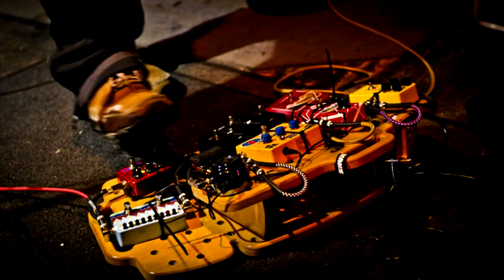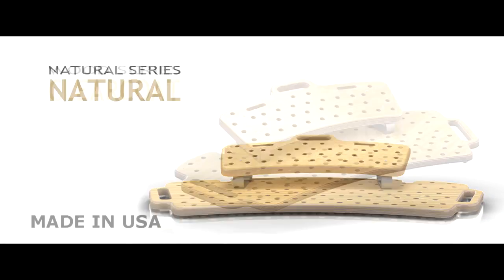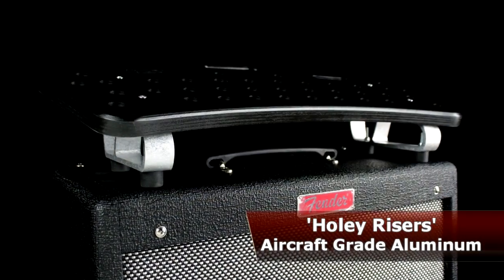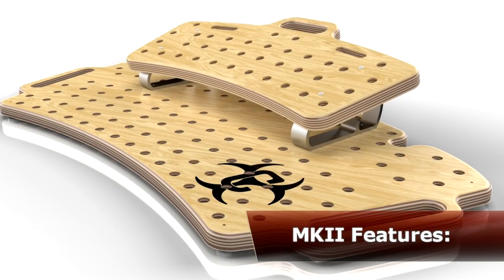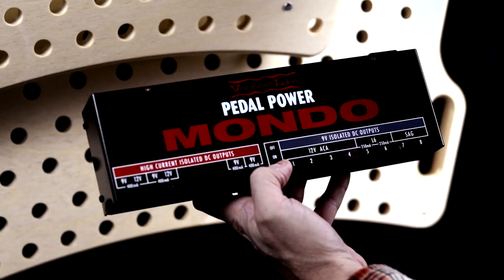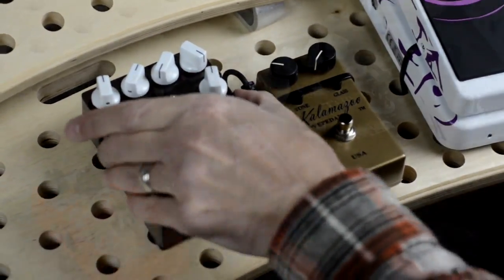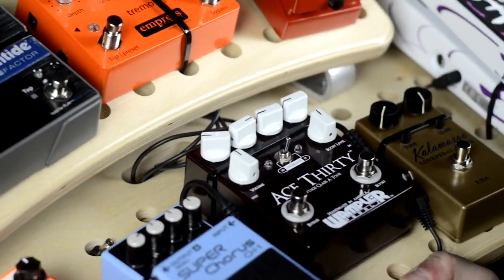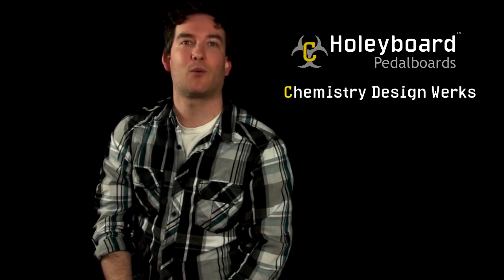Holeyboard by Chemistry Design Werks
Introducing the Holeyboard from Chemistry Design Werks. The latest Holeyboard MKII is the result of countless prototypes tested by real musicians on stage and in the studio. Their unique design is one of the few that takes a step away from the common Velcro method and replaces it with an elegant design that uses zip ties. This simple approach makes a lot of sense because you can easily reconfigure your pedalboard with items from your collection with zero risk of pulling off labels or leaving a sticky residue.  Plus, the Holeyboard comes in a wide range of colors and sizes to meet your needs.